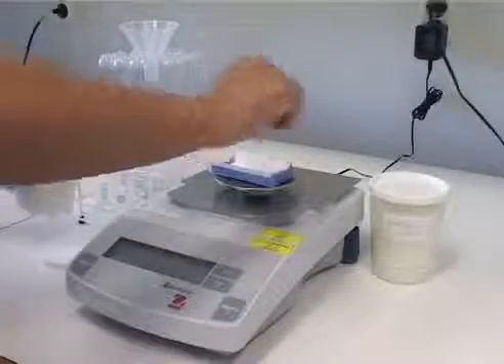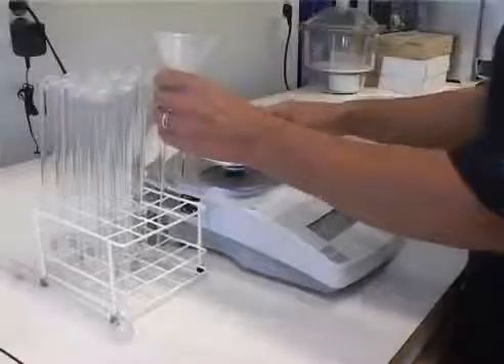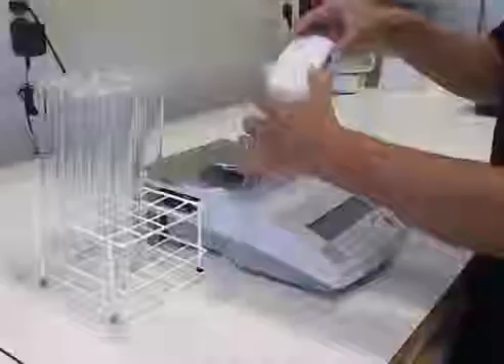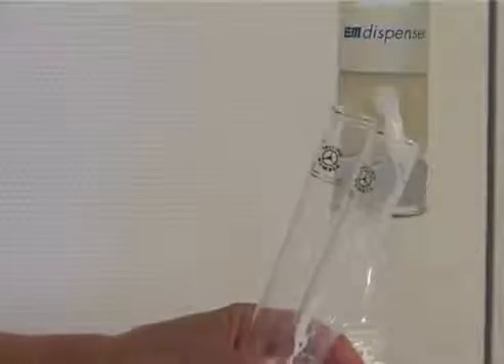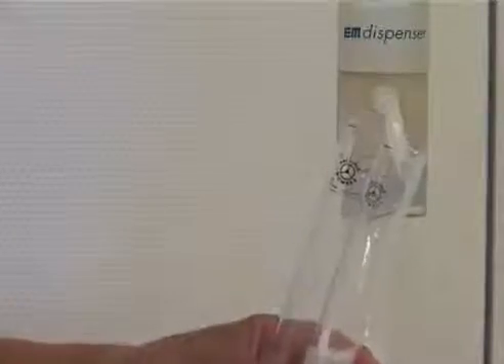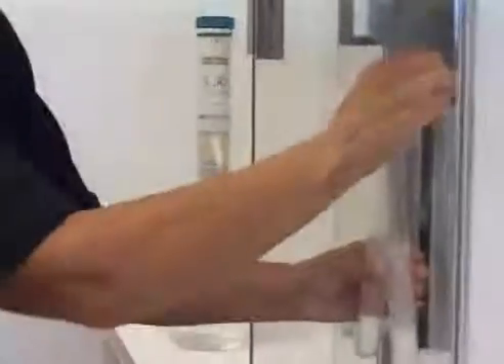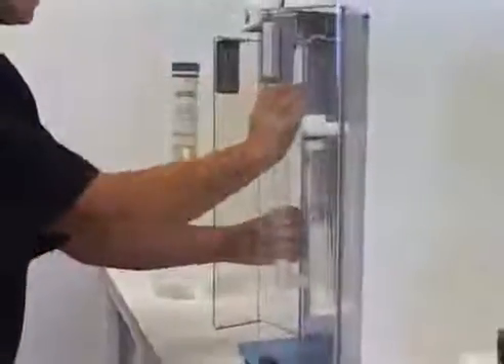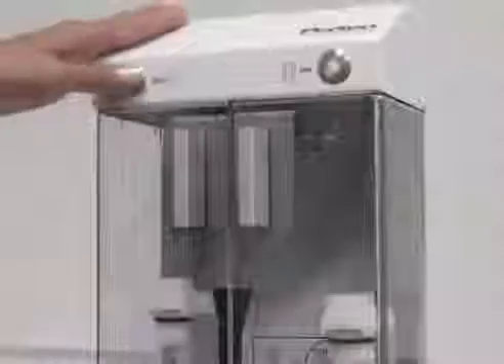Обучающее видео по работе с приборами Falling Number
Учебное видео по определению числа падения с использованием двухканального прибора Falling Number от основоположника метода - компании Perten Instruments